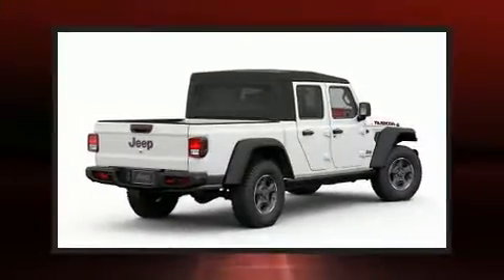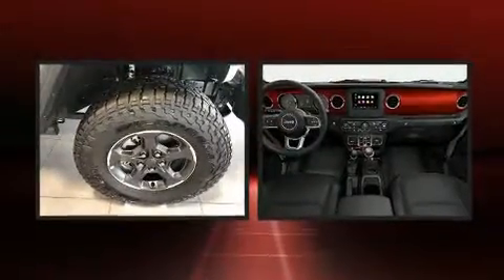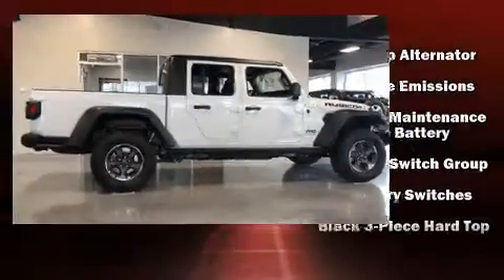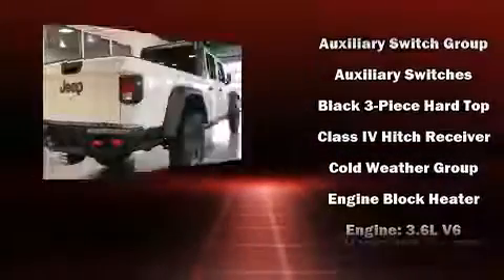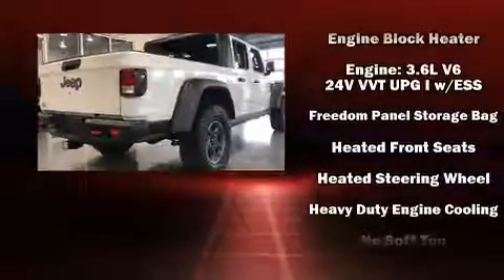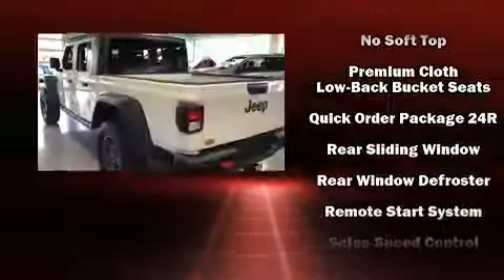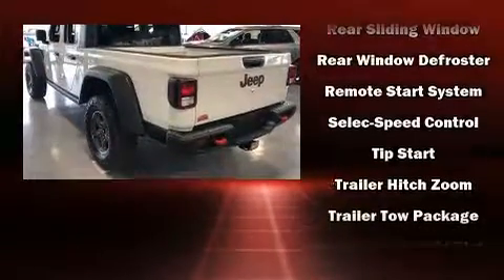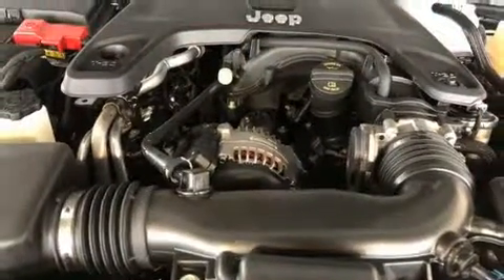2020 Jeep Gladiator RUBICON 4X4 in Craig, CO 81626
This 4 door, 5 passenger truck will allow you to take command of the road with confidence! It features four-wheel drive capabilities, a durable automatic transmission, and a refined 6 cylinder engine. Jeep prioritized comfort and style by including: a built-in garage door transmitter, an outside temperature display, heated seats, heated steering wheel, cruise control, a trailer hitch, and more. Jeep also prioritized safety and security with features such as: dual front impact airbags, integrated roll-over protection, traction control, brake assist, a security system, and 4 wheel disc brakes with ABS. Electronic stability control ensures solid grip atop the road surface, no matter how challenging the driving conditions. We pride ourselves in consistently exceeding our customer's expectations. Stop by our dealership or give us a call for more information.